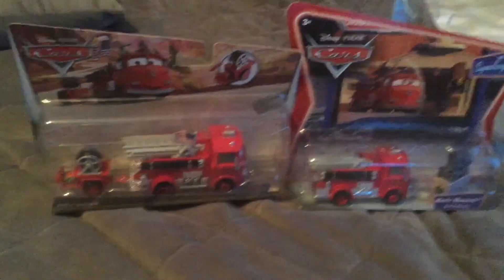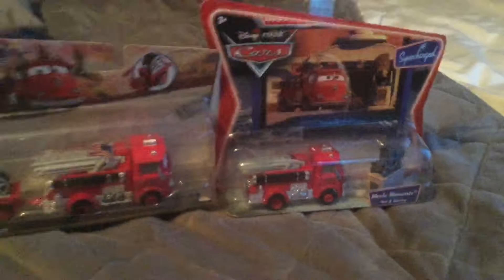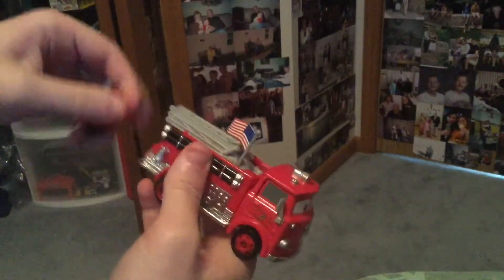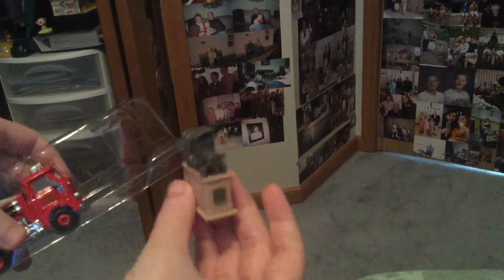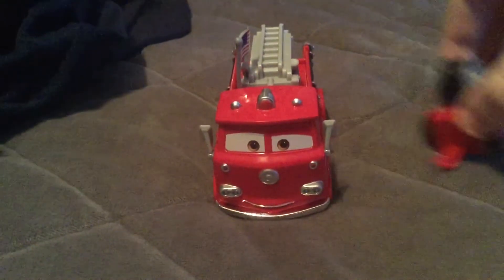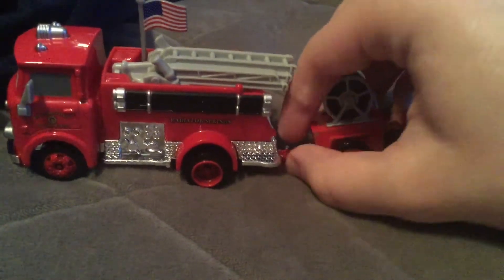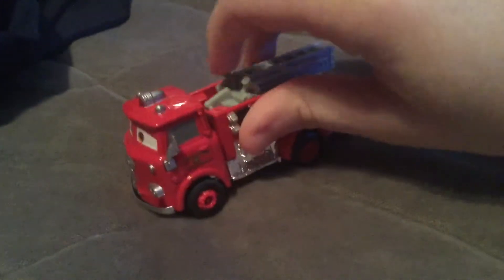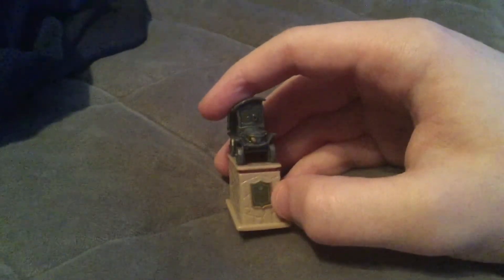Cars 1 Red With Stanley And Road Trip Series Red